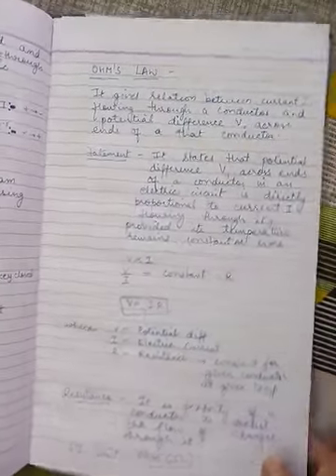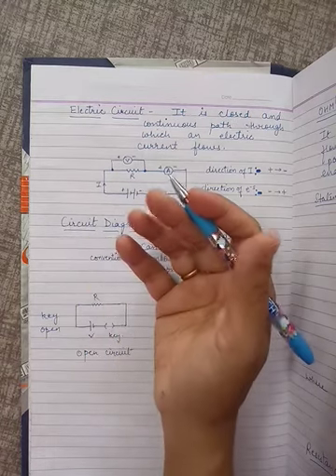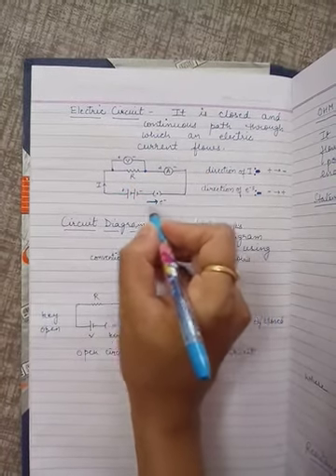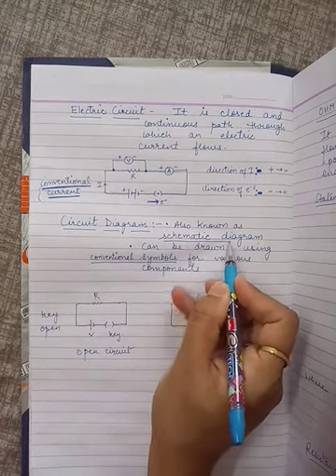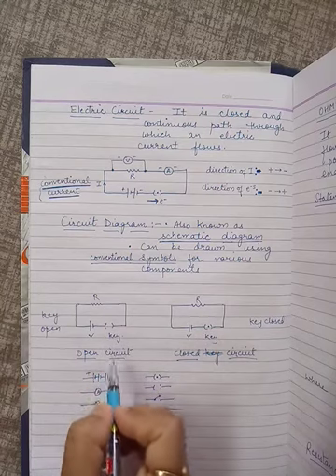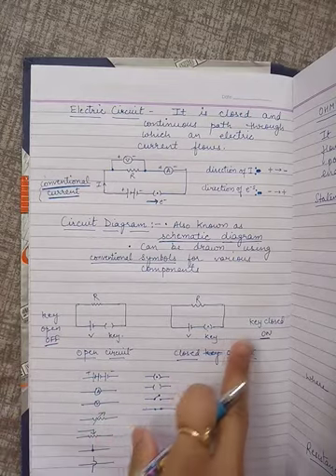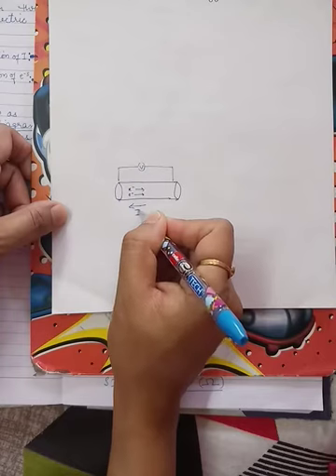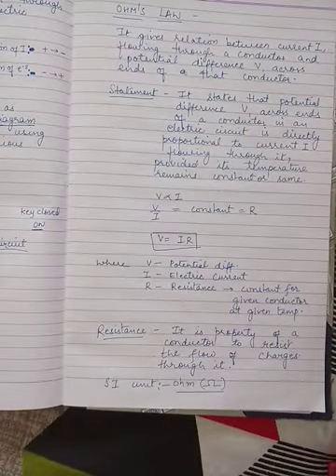Electricity revision || ClassX ||CBSE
Electric current
Electric potential
Electric circuit
Ohm's law